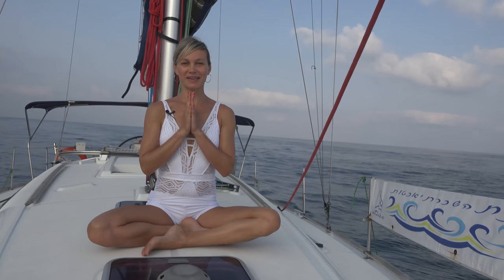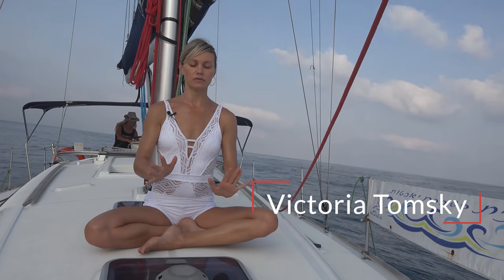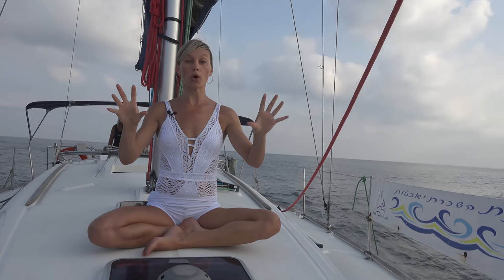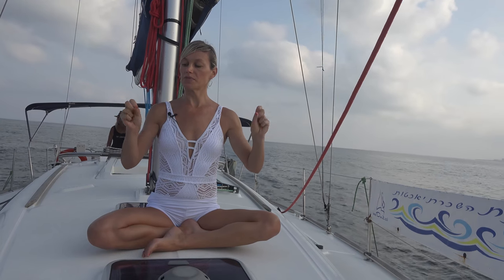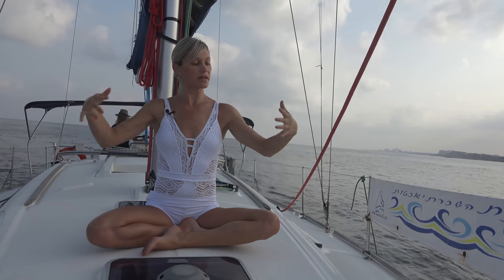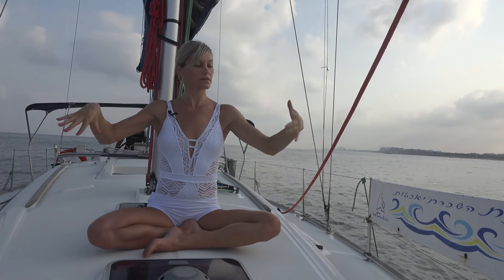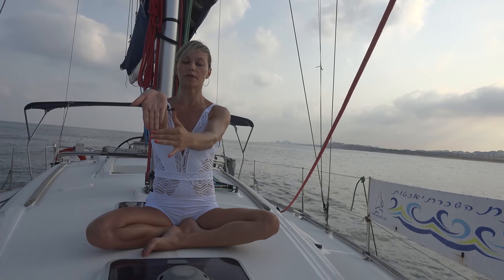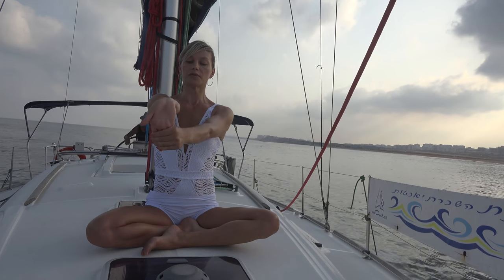Neck & Shoulders stretching | sea yoga | sailing | sea TV